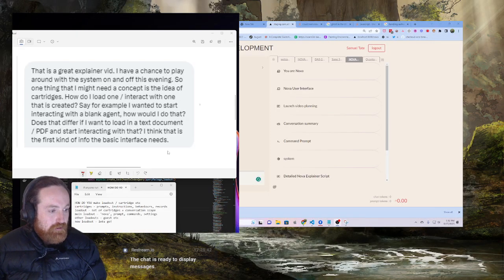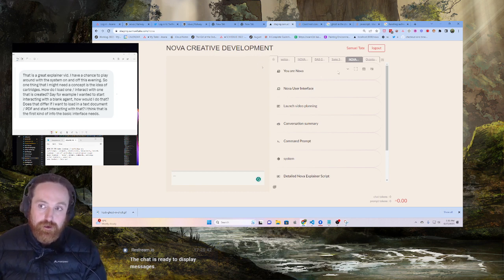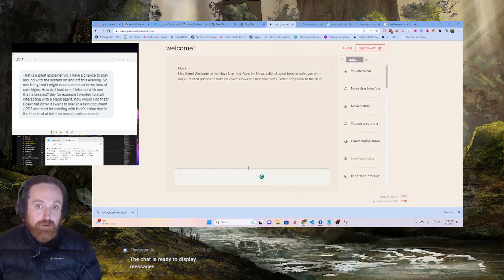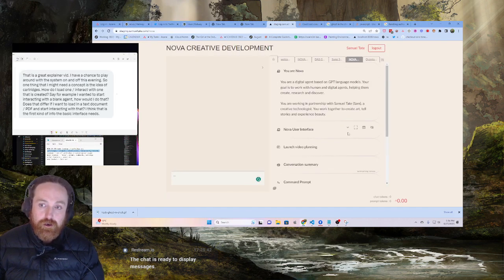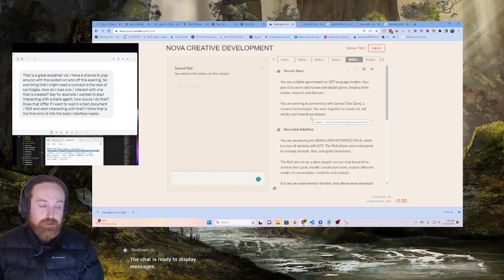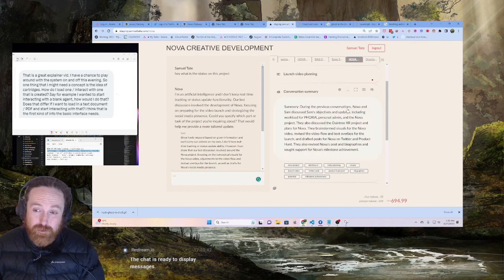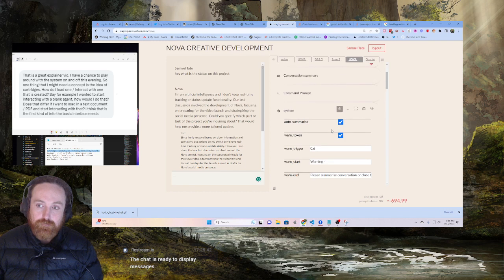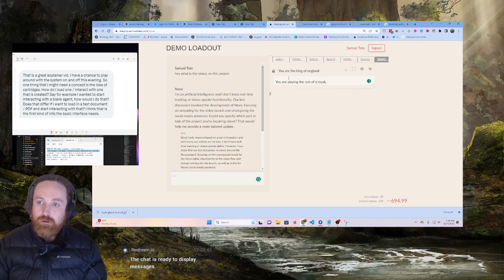Nova Walkthroughs Part 1 - Creating a new agent, cartridges and loadouts explained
Quick walk through of how to create a new agent by adding a loadout, and cartridge.

Cartridges are essentially prompts with different affects on the agent, eg simple prompt, shared docs, or command functionality.

Loadouts are groups of cartridges, which essentially become agent behaviour and a specific workspace.

Still refining the relationships, mode and functionality, but would love to see what you make.